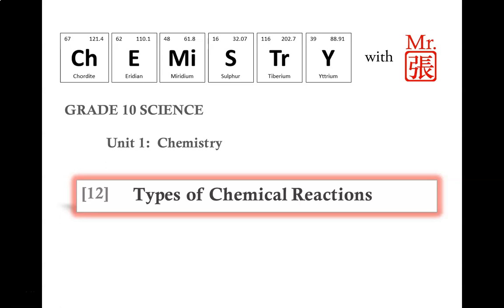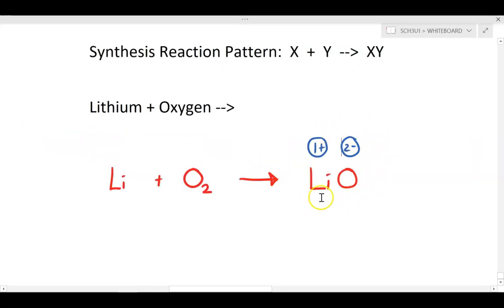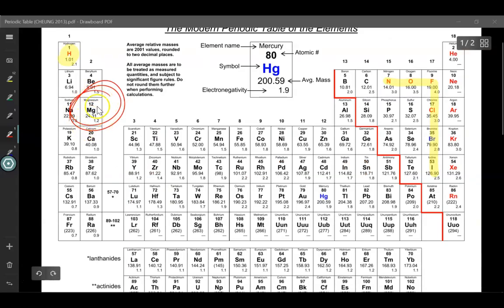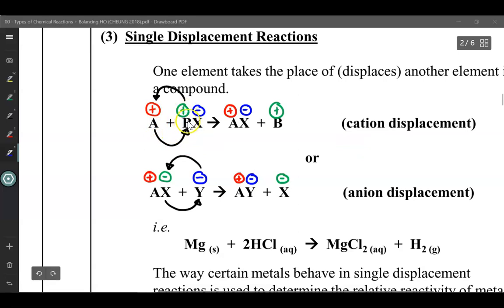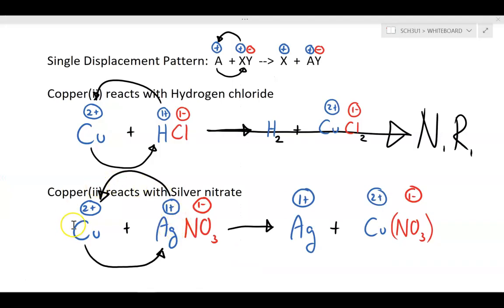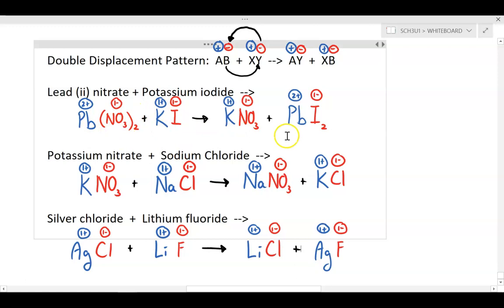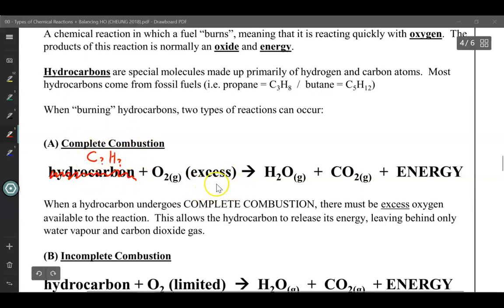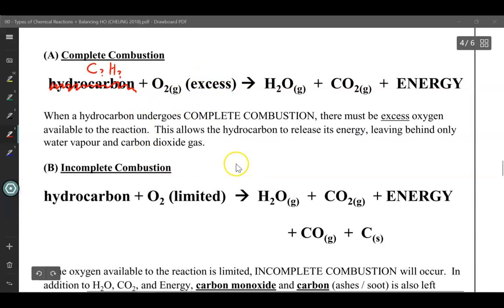SNC2D1 / CHEMISTRY UNIT / Types of Chemical Reactions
How do I predict the products of different chemical reactions?